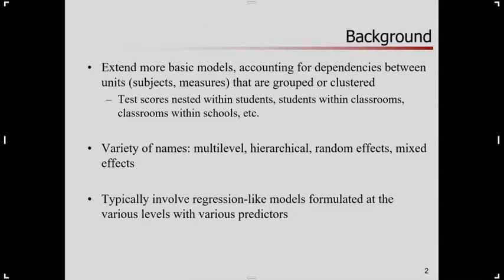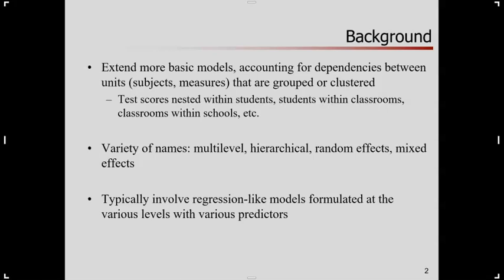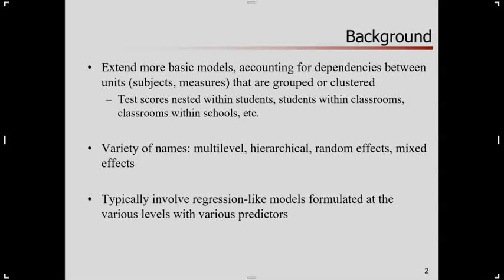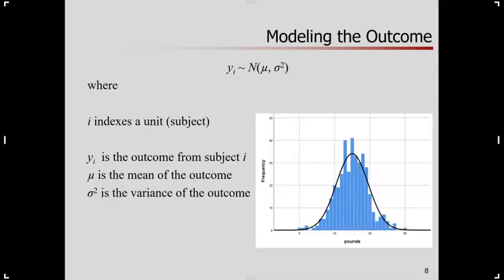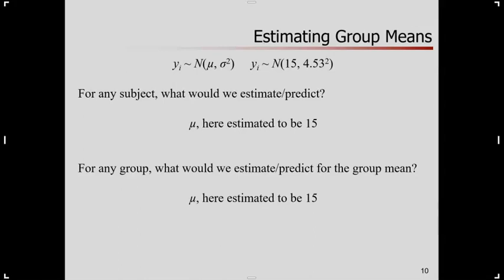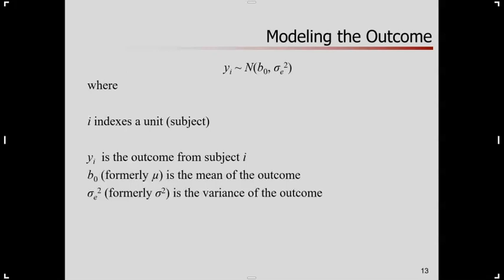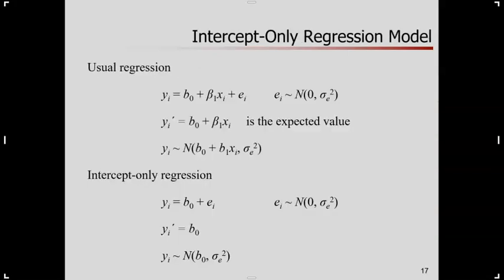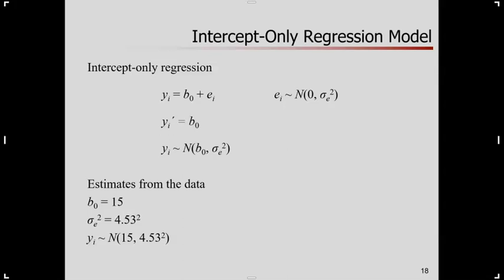Multilevel Modeling Part 1 Group Means Single Level Analysis